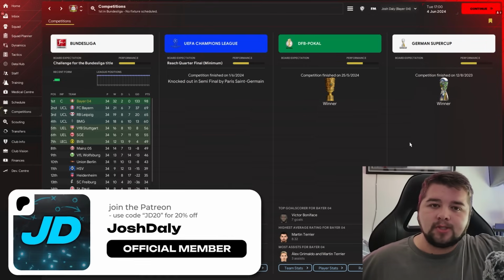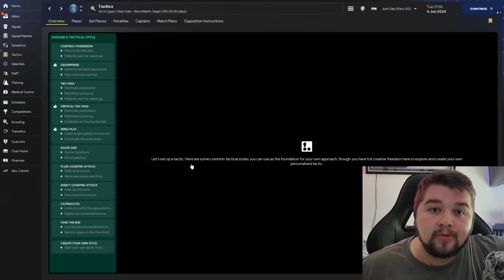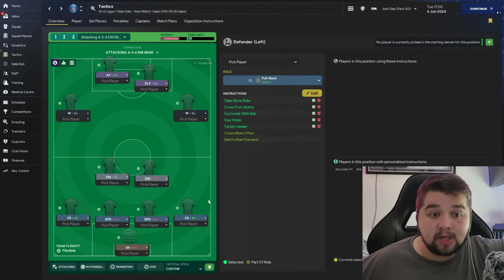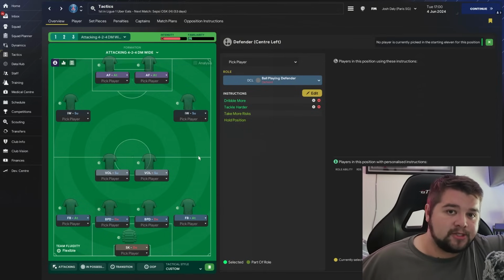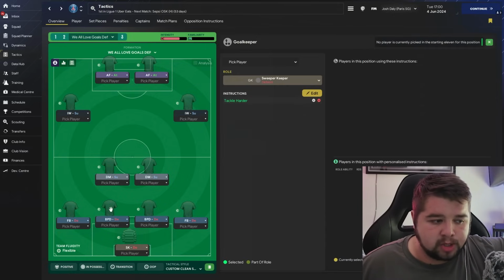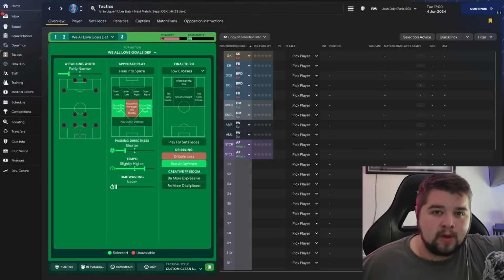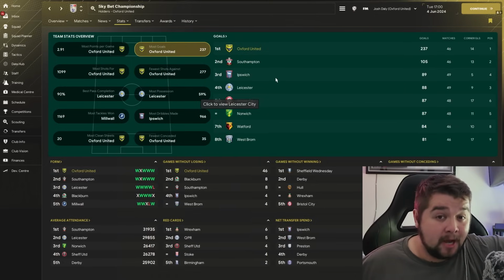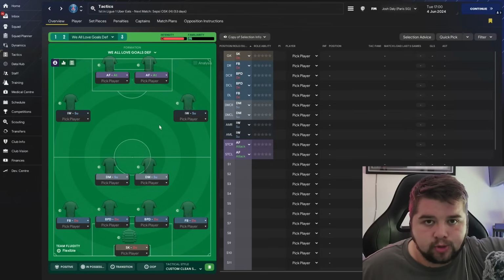This UNBEATABLE 424 FM24 Tactic Scores 6+ Goals Per Game!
Today we are showcasing the best FM24 tactics, focusing on a powerful 4-2-4 formation. This football manager setup promises a 100% win rate and high scoring matches.